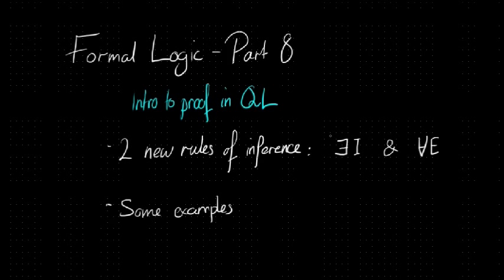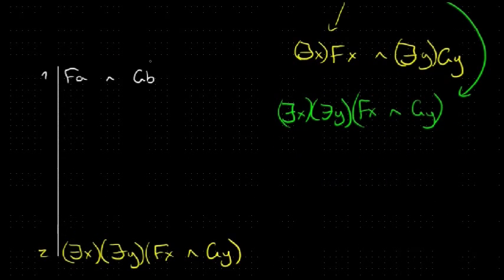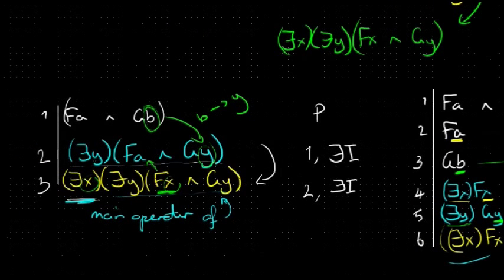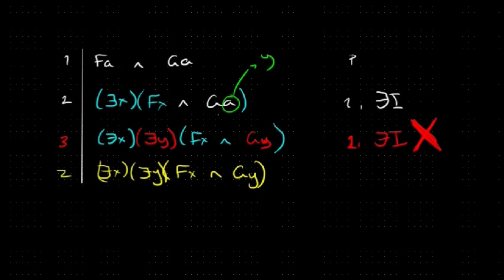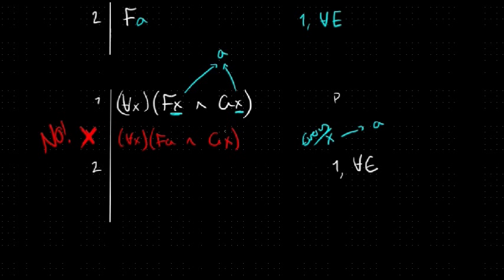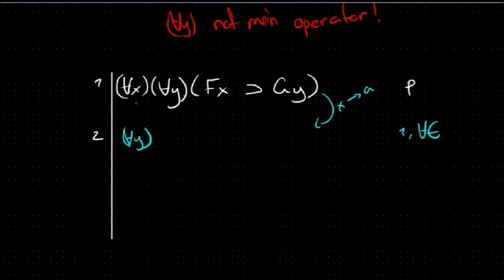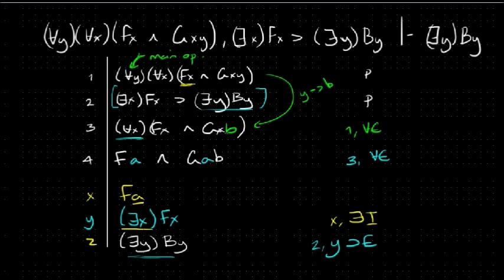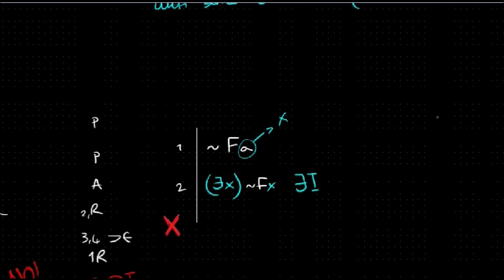Formal Logic 8 - Intro to QL proof